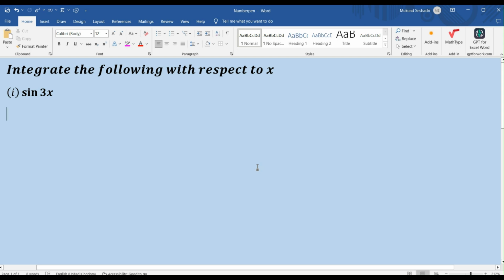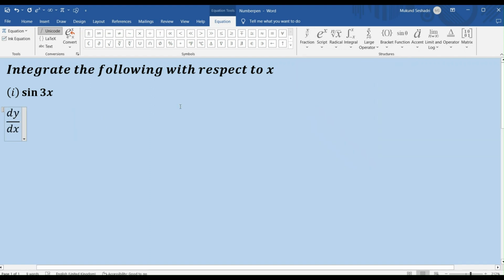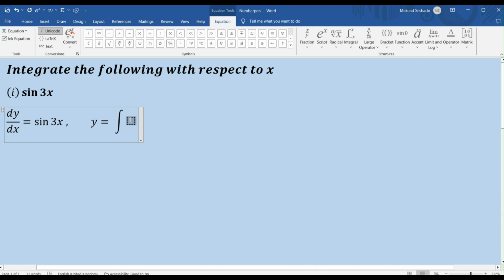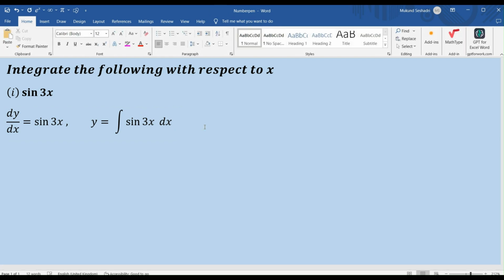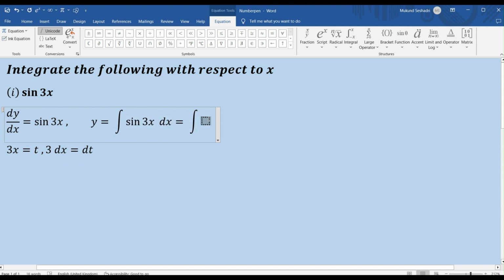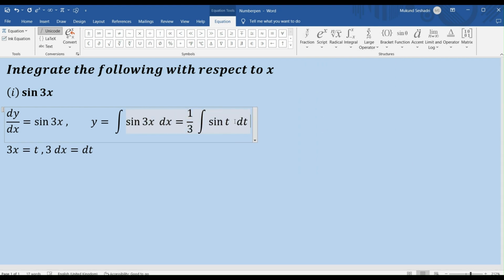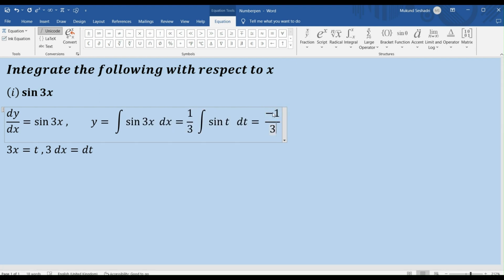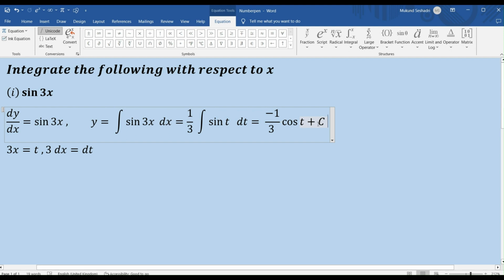209. Exercise 11.2, Problem 2(i) :Tamil Nadu Samacheer Kalvi Class XI Integral Calculus|Maths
Please remember the following integrals from first principles :
∫sec x tan x = sec x + C
∫ cosec x cotx = - cosec x +C